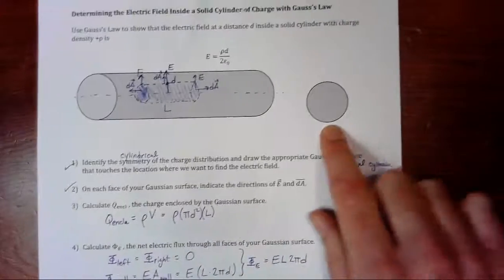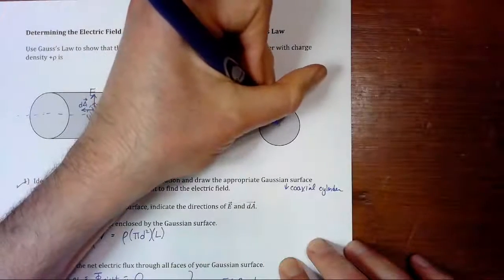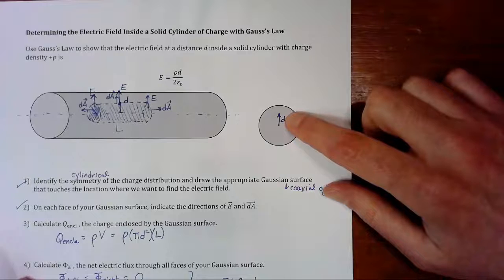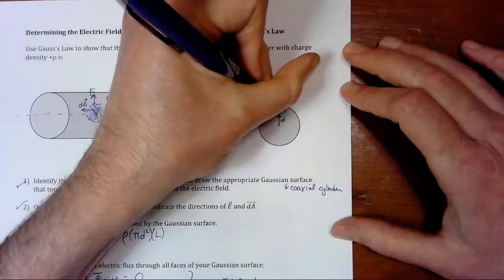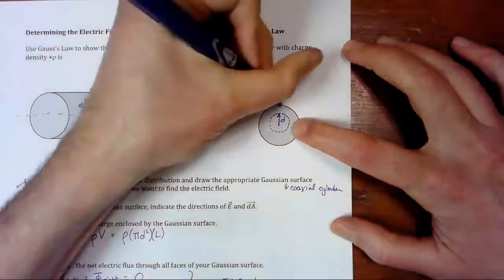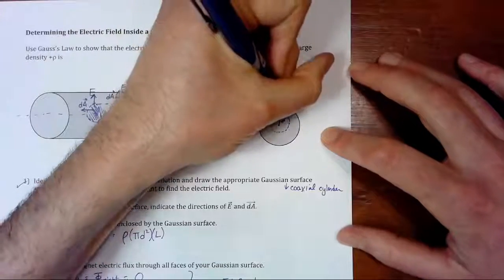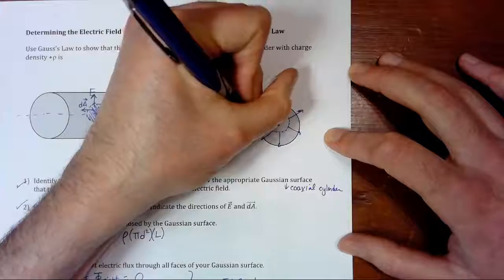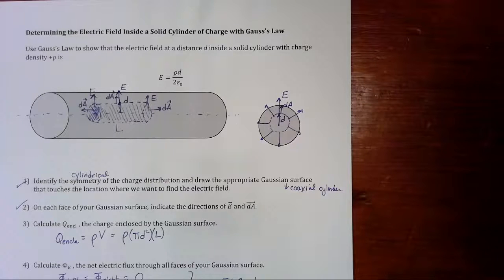Gauss Cylinder Inside